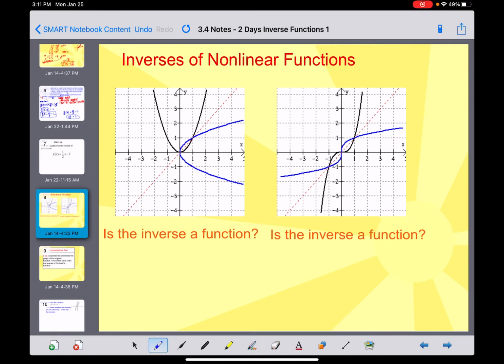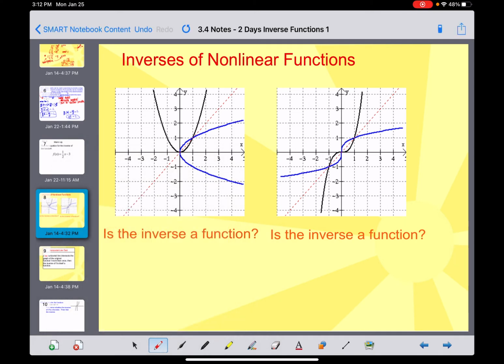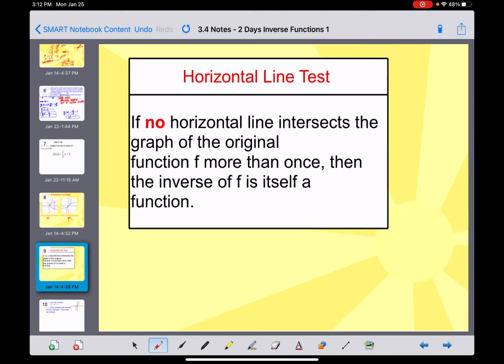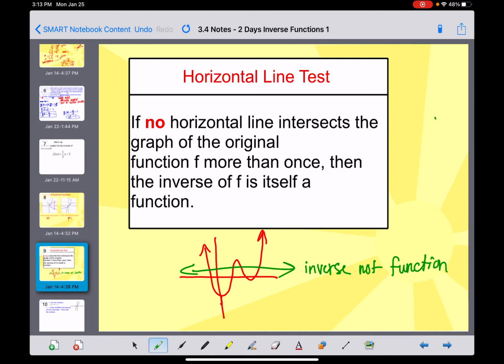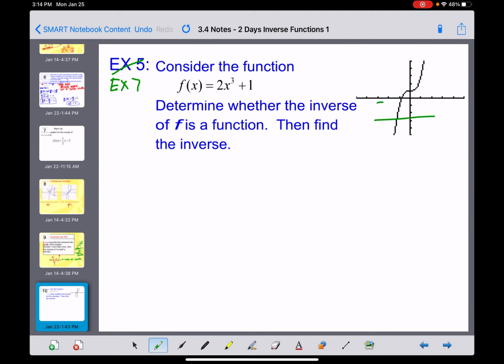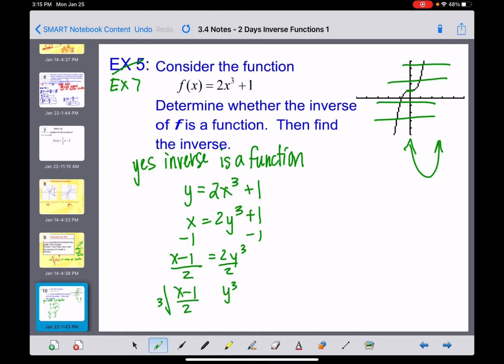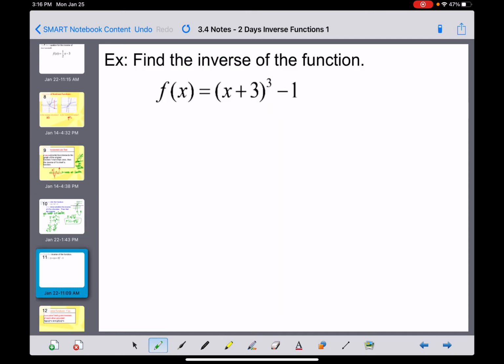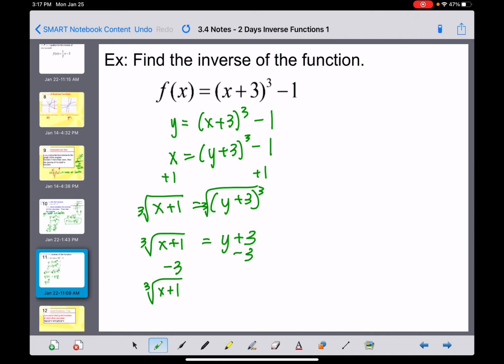3.4 Day 2 - Horizontal Line Test